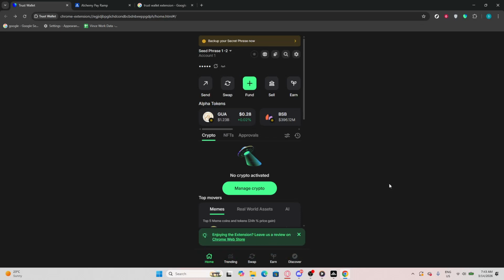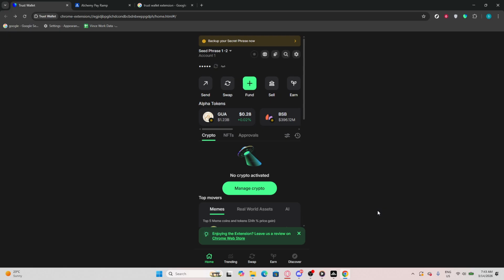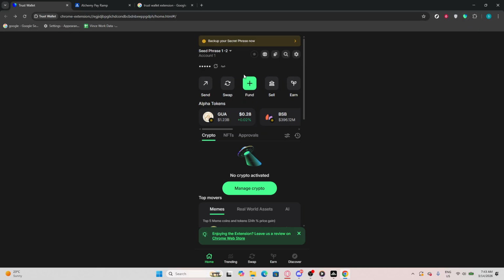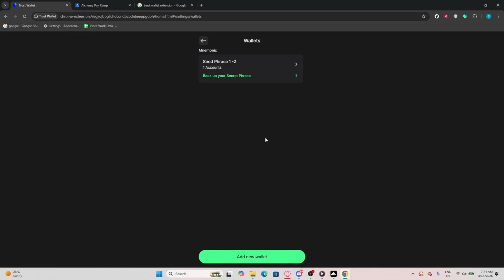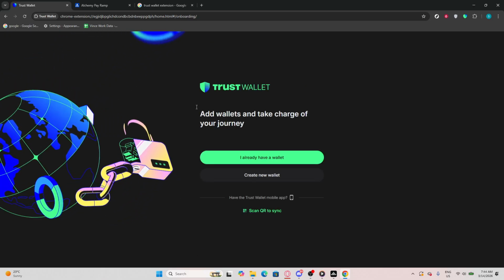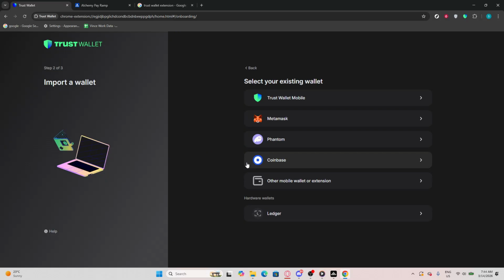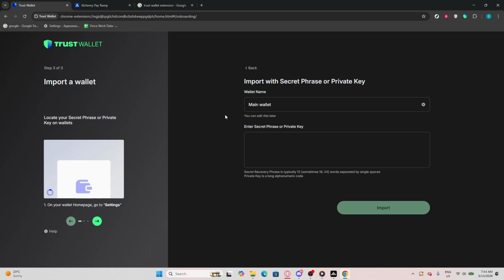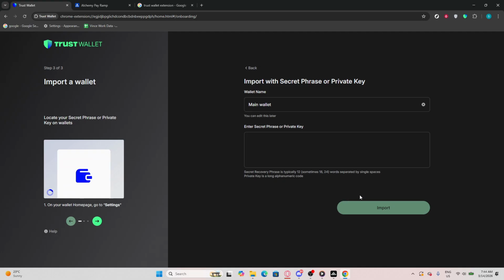How to create multiple wallets on Trust Wallet[FULL GUIDE]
In today's Video we cover, How to create multiple wallets on Trust Wallet